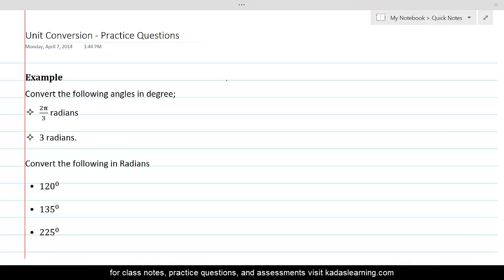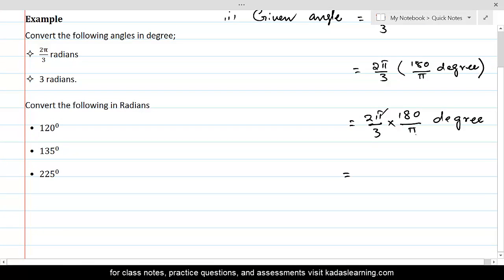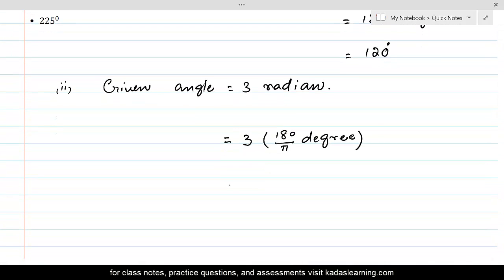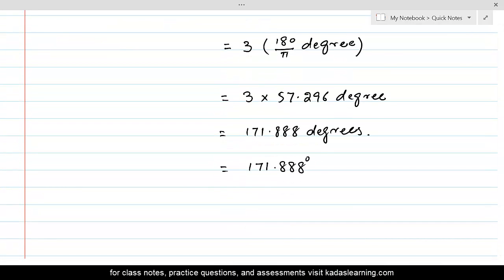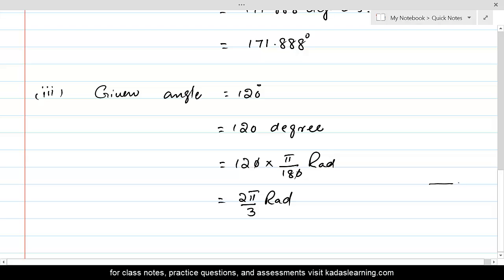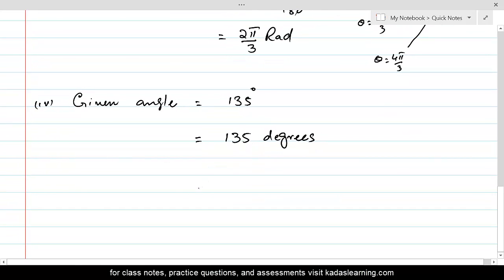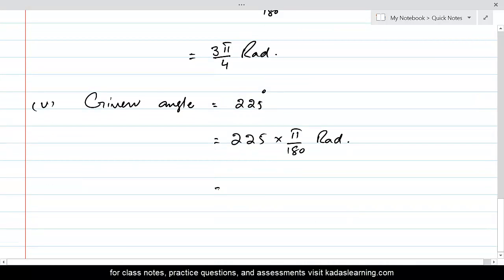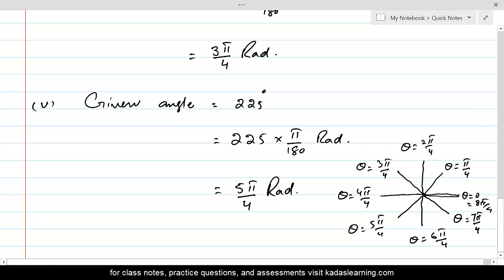Degree - Radian interconversion Lesson 2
This tutorial helps you learn to convert units of measurements of an angle from degrees to radian and from radian to degrees.